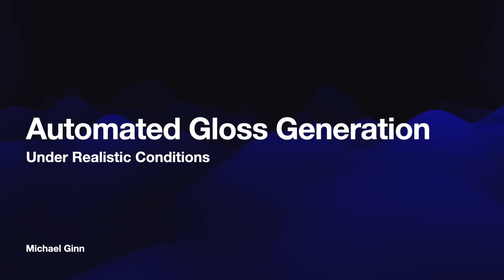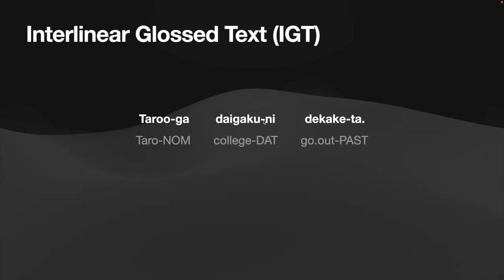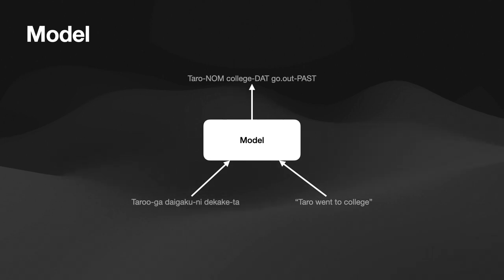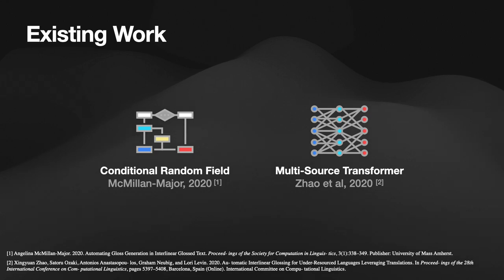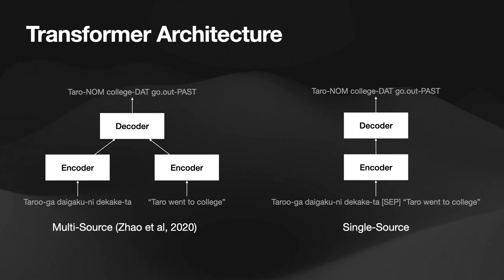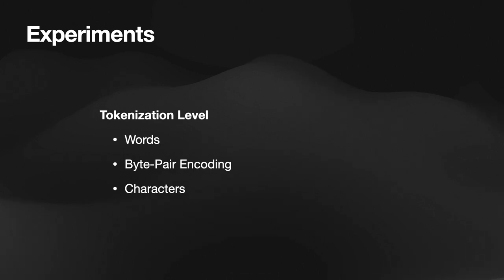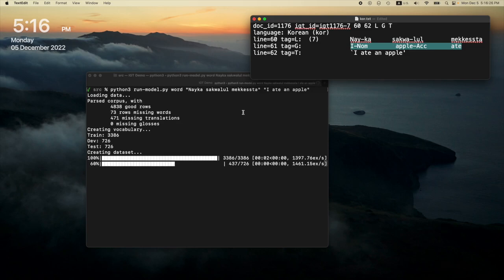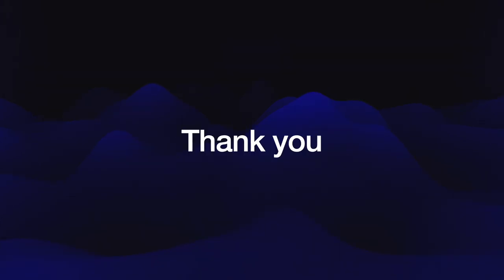Automated Gloss Generation Under Noisy Conditions [CSCI 5922]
Describes my work in automated Interelinear Glossed Text (IGT) generation using a neural transformer model.